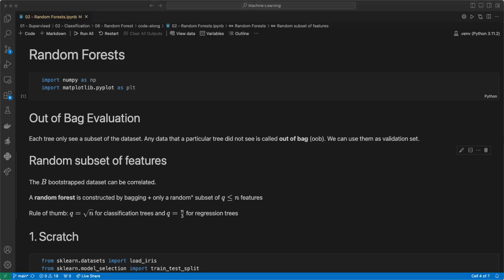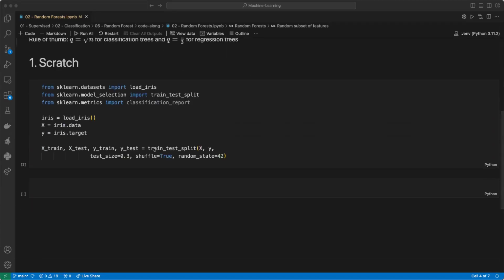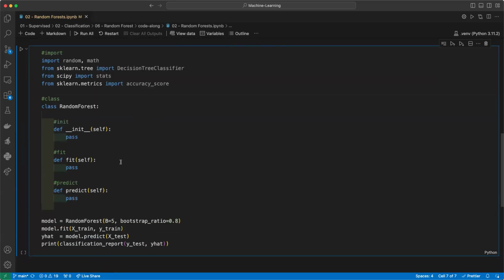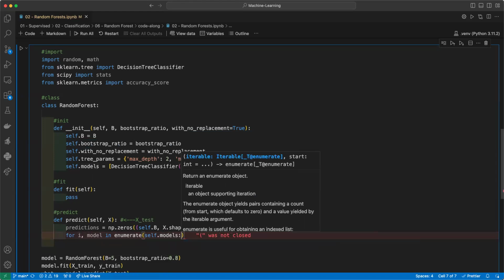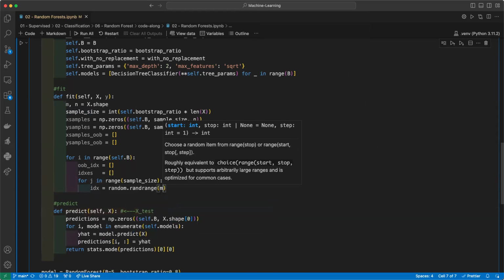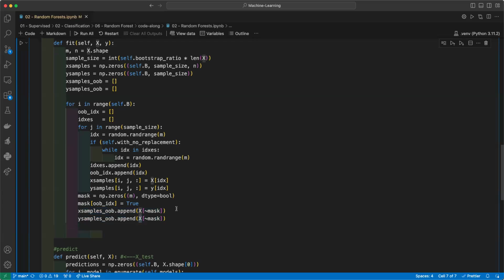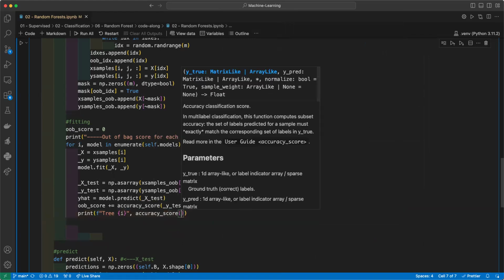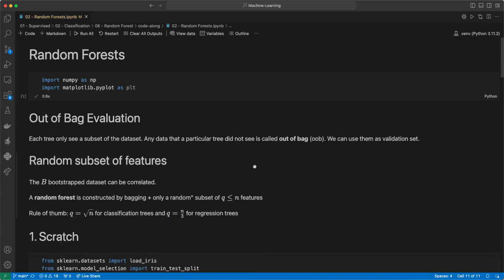1.12 Supervised - Classification - Random Forest